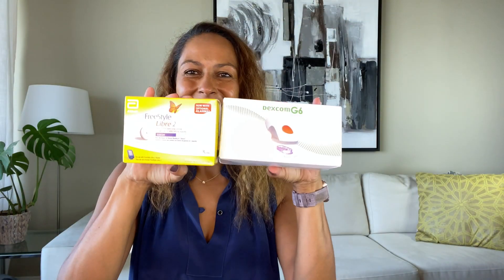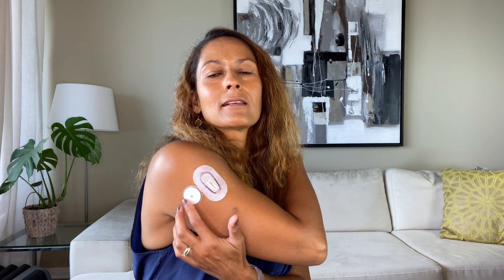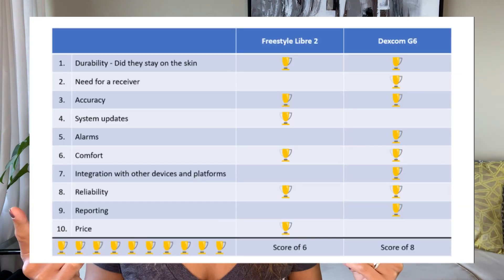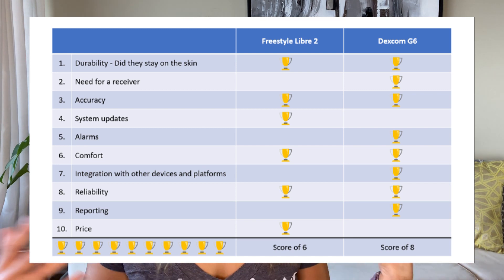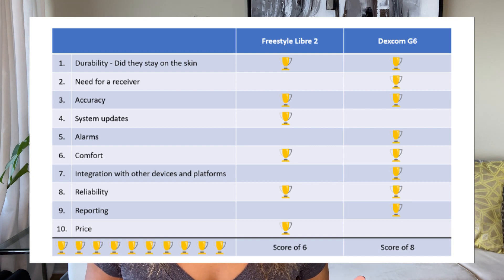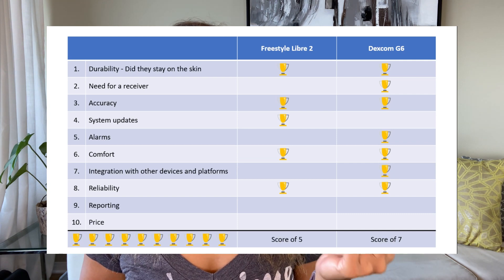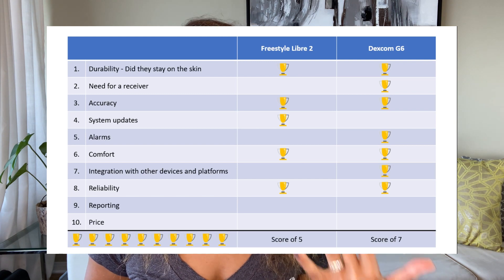Dexcom G6 vs Freestyle Libre 2 – a Side-by-Side Comparison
This is a side-by-side comparison of the Dexcom G6 and Freestyle Libre 2!

I’ve been wearing the Dexcom G6 sensor for years, and now I got my hands on a Freestyle Libre 2 sensor, so I decided to wear both at the same time to do a side-by-side comparison and give you the download.

This is my opinion on both systems, and it’s based on my experience wearing the devices. I ranked each system on 10 different criteria and the winning system is the one I prefer… can you guess which one it is?

Please let me know if you’d like to add anything to this comparison, did I leave something out that you want to discuss?

0:00 Introduction
2:35 Side by side comparison of FreeStyle Libre 2 and Dexcom G6
3:04 How well does FreeStyle Libre 2 and Dexcom G6 stay on the skin?
3:35 Do you need a receiver for FreeStyle Libre 2 and Dexcom G6?
5:02 Accuracy comparison of FreeStyle Libre 2 and Dexcom G6
7:57 How often does the FreeStyle Libre 2 and Dexcom G6 system update?
8:33 FreeStyle Libre 2 and Dexcom G6 alarms
9:49 Comfort of FreeStyle Libre 2 and Dexcom G6
10:12 Integration with other devices and platforms
11:05 How reliable are FreeStyle Libre 2 and Dexcom G6?
12:14 FreeStyle Libre 2 and Dexcom G6 reporting features
13:33 Price of FreeStyle Libre 2 and Dexcom G6